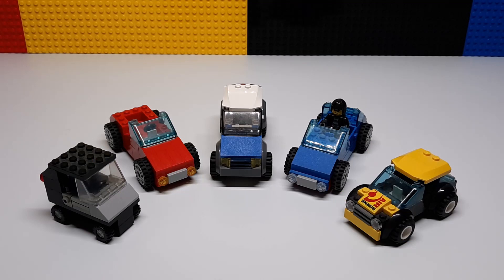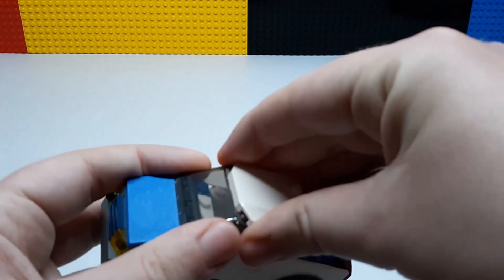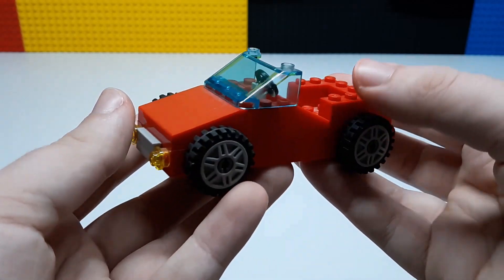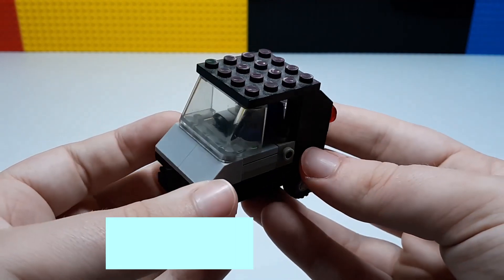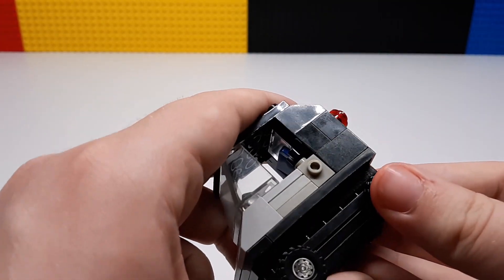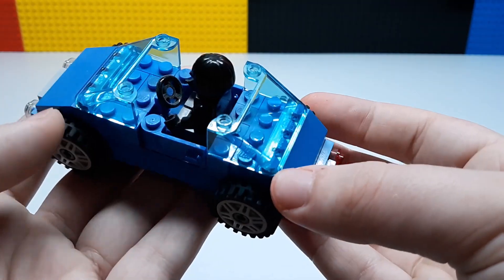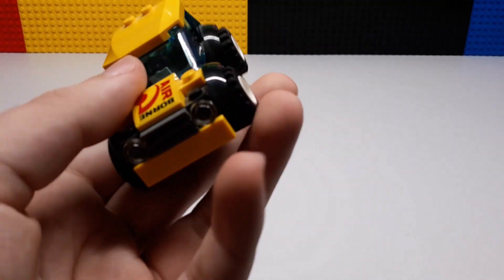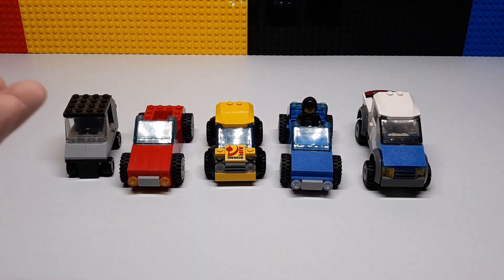A Bunch of Little LEGO Car MOCs...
Hey guys! Welcome to The Brick Separator! Here we post LEGO related content 3-4 times a week! Today I will be showing you a bunch of LEGO car MOCs! Hope you enjoy!

Copyright Info:
authorize or endorse this channel